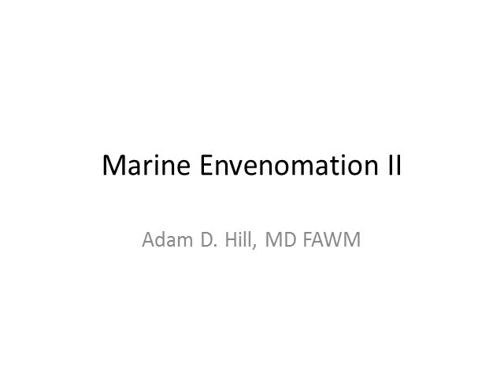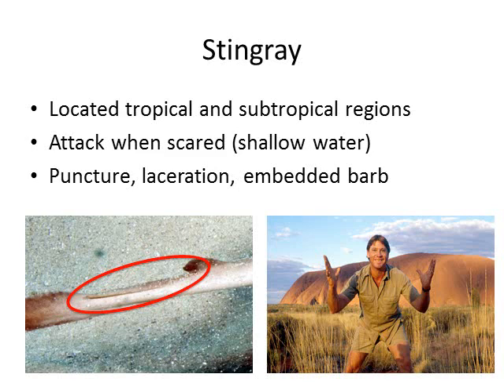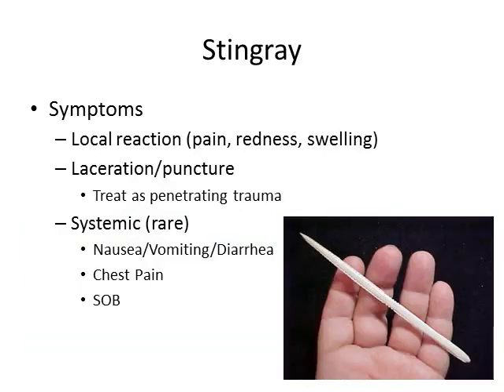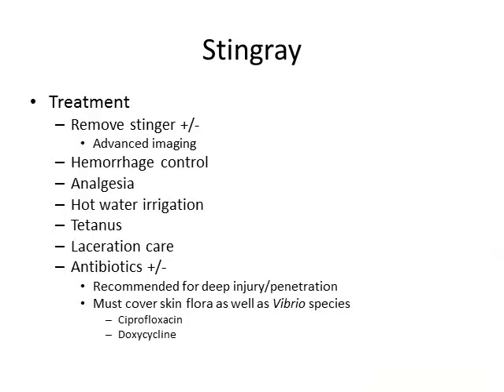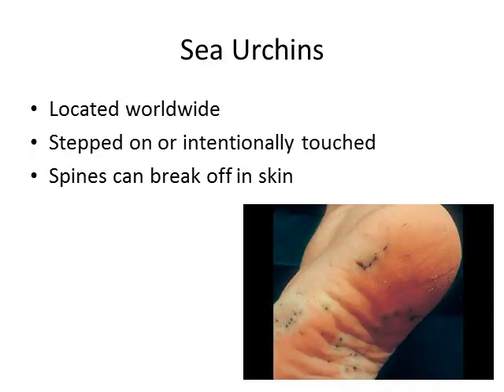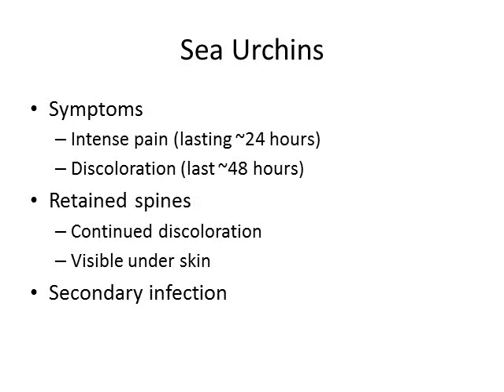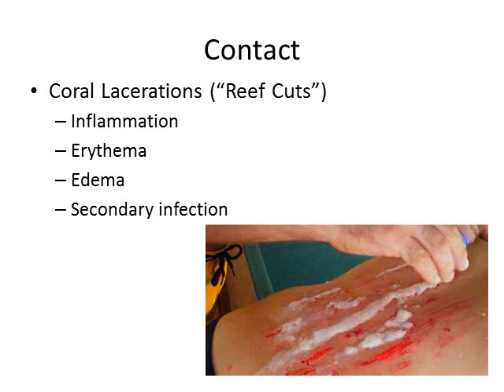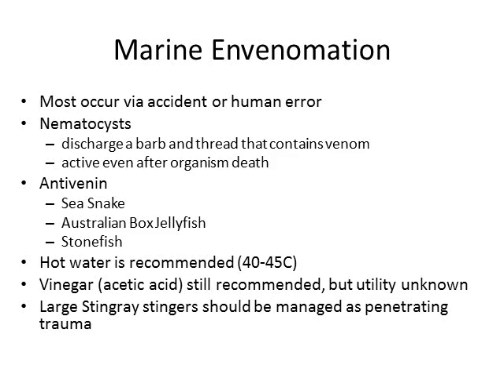Marine Envenomation II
Discussing sting envenomations and injuries related to contact with sea coral.